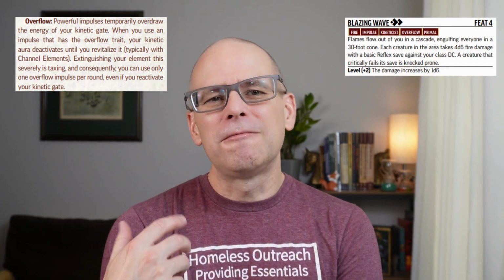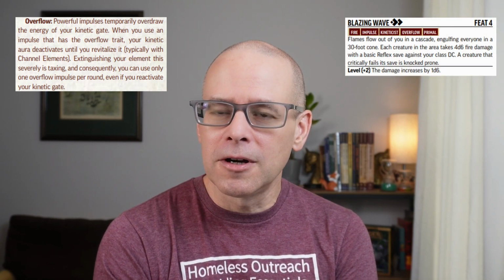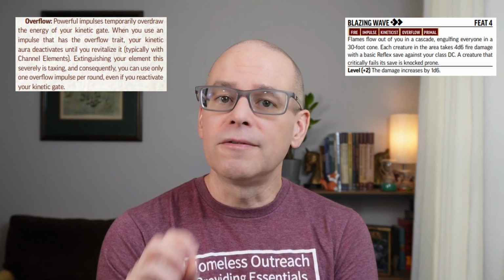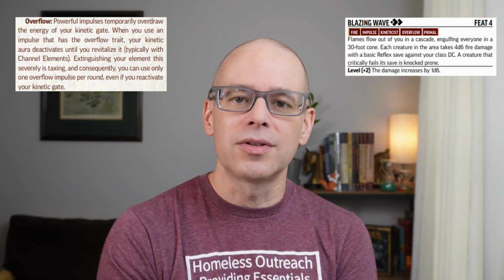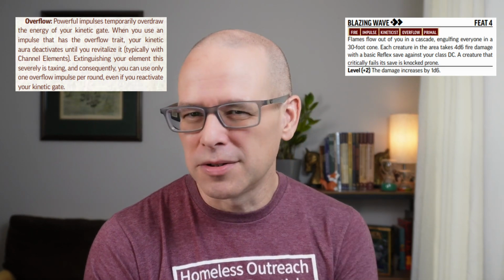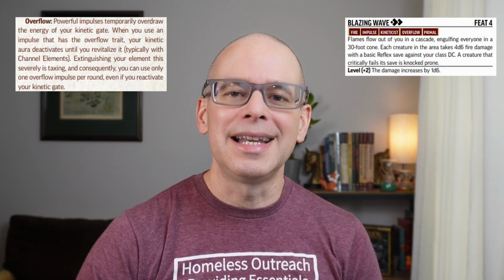Kineticist Impulse Key Traits: Quick Tip #32 for Pathfinder 2E!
Just a Quick Tip on the Key Traits of Kineticist Impulses in Pathfinder 2e! This isn't a deep dive, more of a overview but let me know if there is anything I missed or a correction is needed.

00:00 - Introduction
00:29 - Kineticist Key Traits Overview
05:31 - Closing and Thanks!